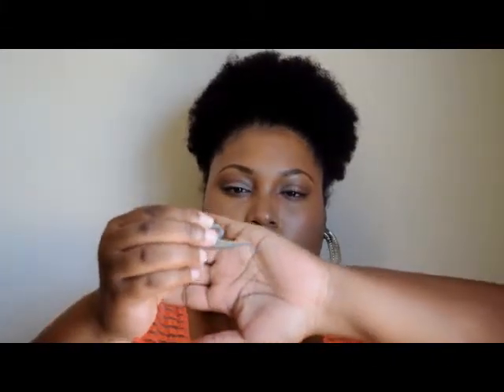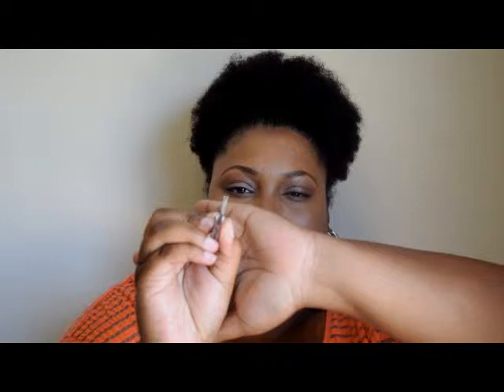How to use a twissor for eyebrows and review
So today we are talking about grooming our brows and the great tip that
was shared with me and I am sharing with you. TWISSORS I had seen
different versions of them but never used for brows.
Here are the links for twissors